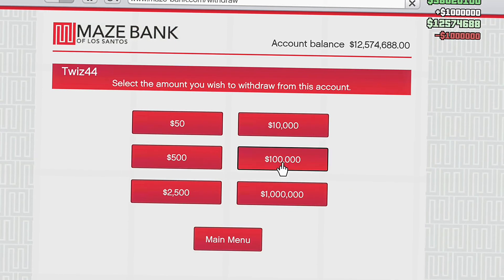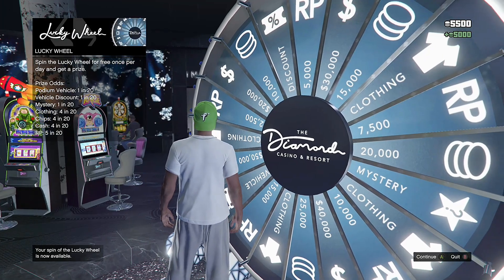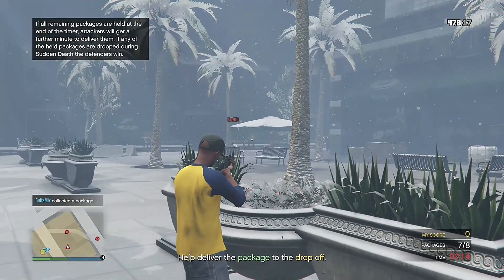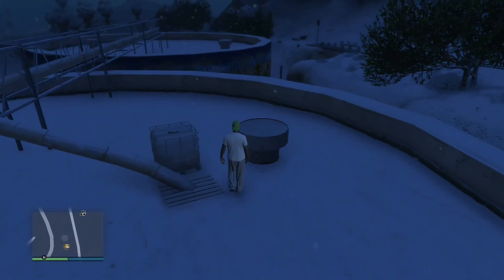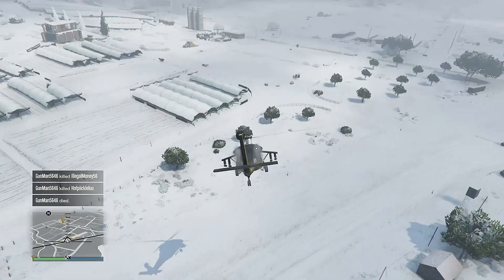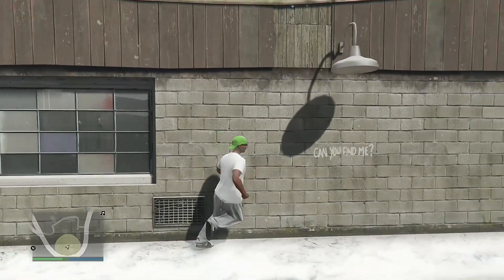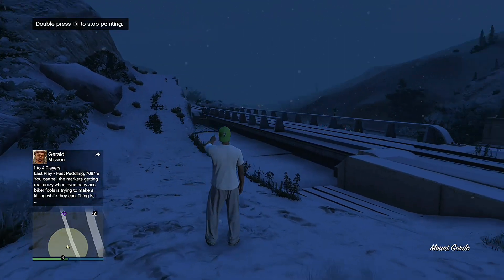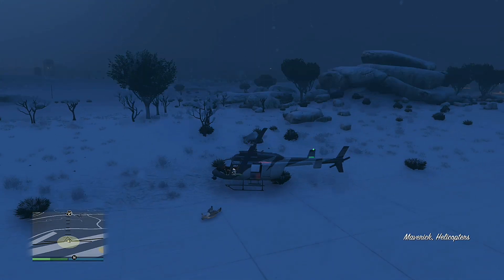How to Make Money as a Beginner In GTA 5 Online | Broke to Ballin' (GTA 5 Money Guide) (2021)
GTA 5 Online Money isn’t always the easiest to make for beginners in GTA Online. This video shows how to make money in gta 5. If you’re playing GTA 5 for Money so you can purchase all the Supercar in GTA online, All the GTA 5 Businesses or just all of the Cayo Perico Heist DLC content, This video is for you.